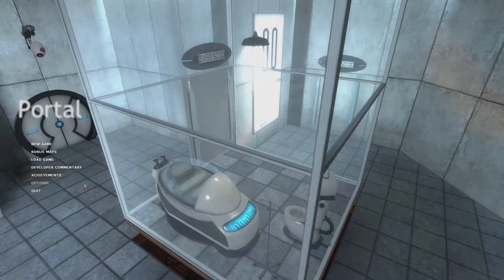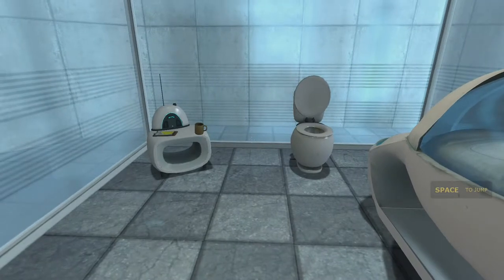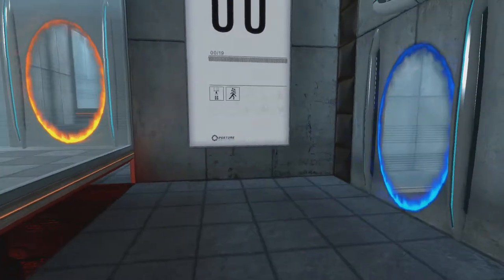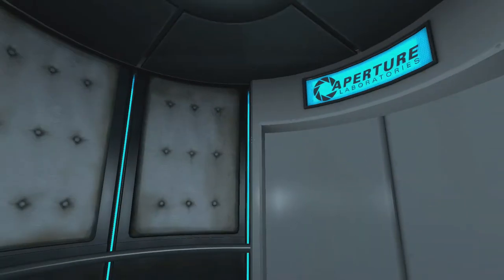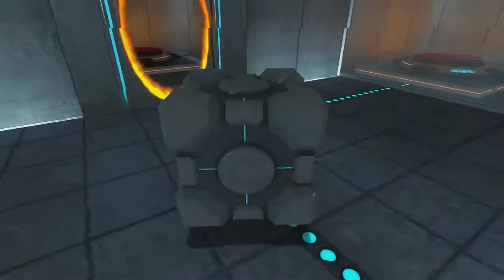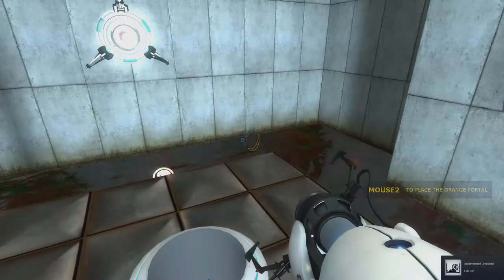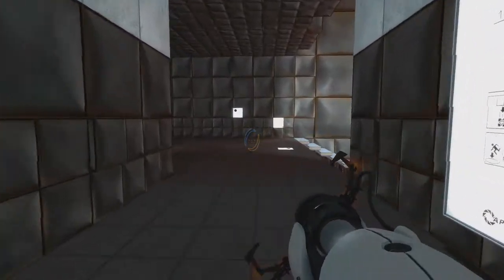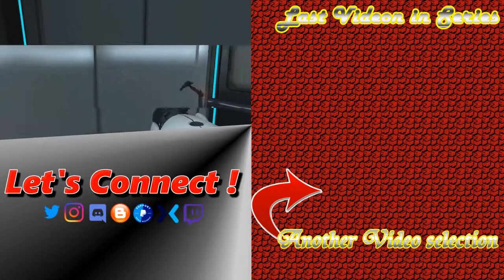Portal (PC) - What's this game? : Ikeshudo Plays || 1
In this episode, we bring back Portal.  Please check out more on this channel as well as my other channels that will provide you with different types of content.  Thanks again and be blessed!

Ikeshudo roots: Ike (iron-cutter) / shu (gentle) / do (way), but simply "Way of the gentle iron-cutter."
Derived from Proverbs 27:17 “Iron sharpens iron…” Ecclesiastes 4:9-12 “Two are better than one because they have a good return for their labor. For if either of them falls, the one will lift up his companion. But woe to the one who falls when there is not another to lift him up. Furthermore, if two lie down together they keep warm, but how can one be warm alone? And if one can overpower him who is alone, two can resist him. A cord of three strands is not quickly torn apart.”

Car Mechanic Simulator DLC List:  WIP

Minecraft Mod List:  WIP

Intro music: “House Fever – Short Bass’d Feeling” via Corel VideoStudio © X10
Intro sound effect: “SP-S20” via Corel VideoStudio © X10
Time lapse music: “Pulsing Dance – Warming up” “Kindergarten Playground – Playtime” “Sinfonia Suite – Notturn” via Corel VideoStudio © X10